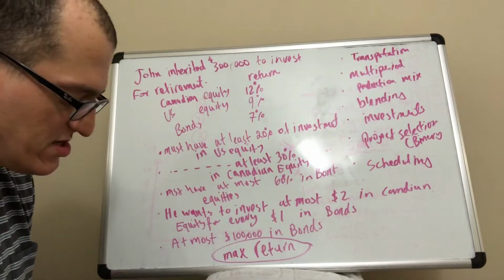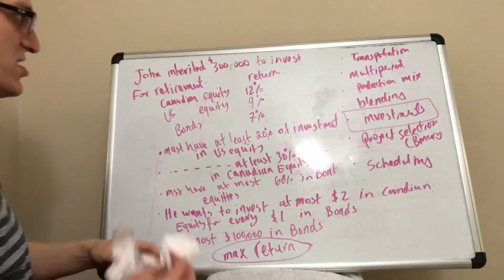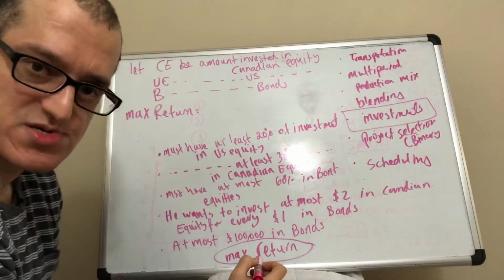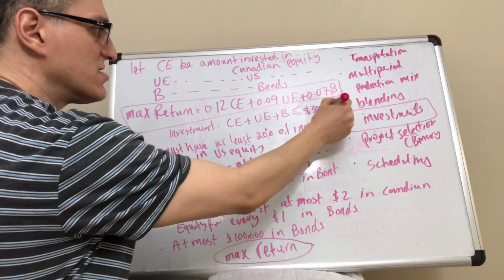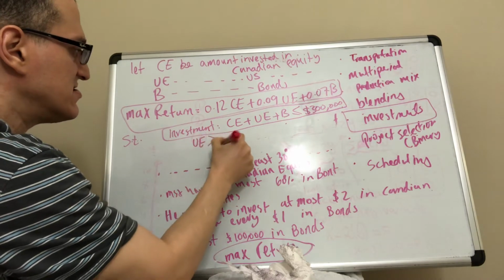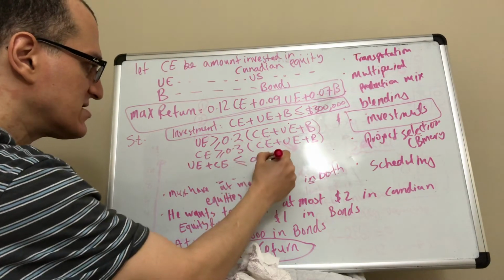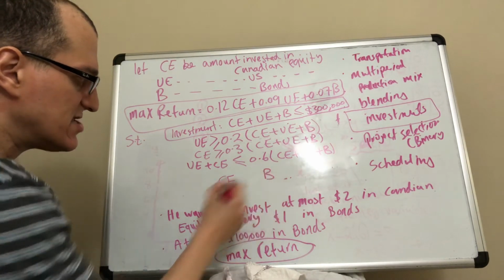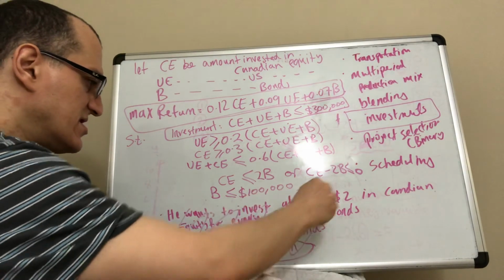Practice final quant part 2 (investment)